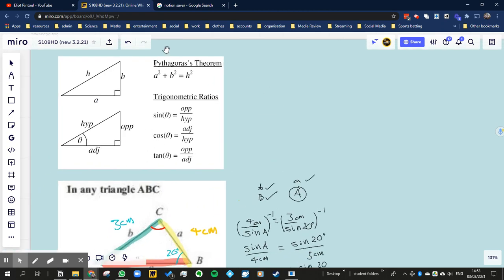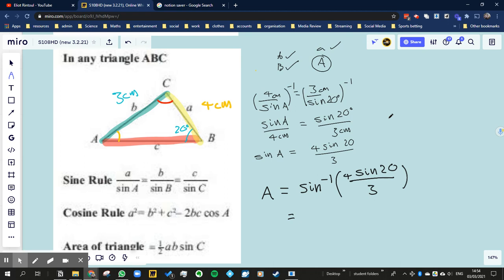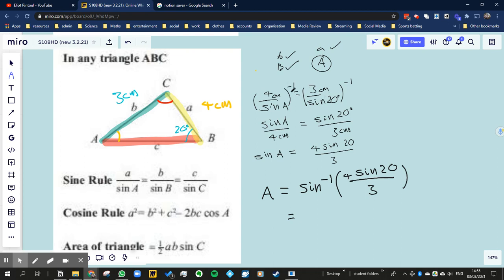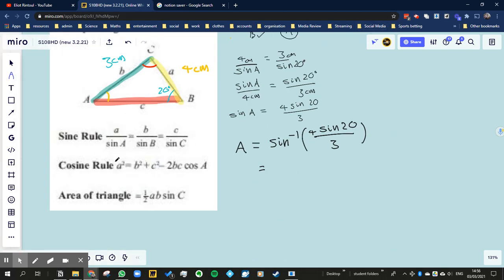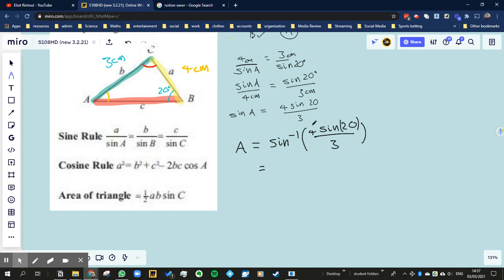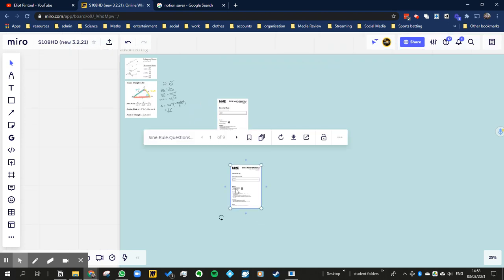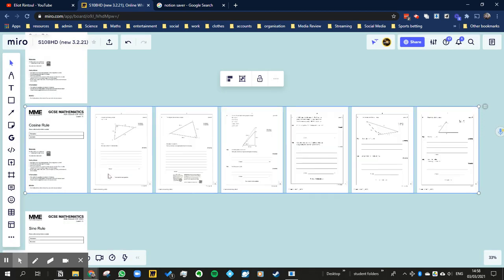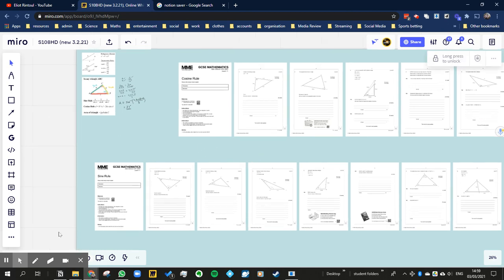advanced trig intro (GCSE Maths, geometry)